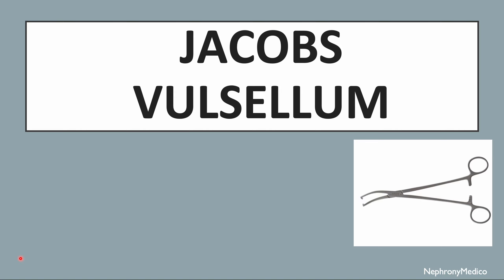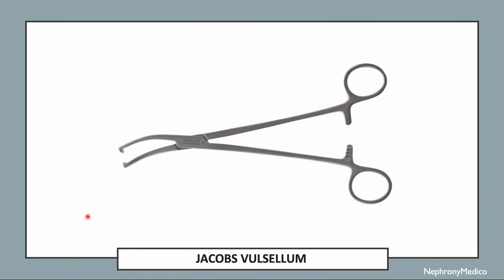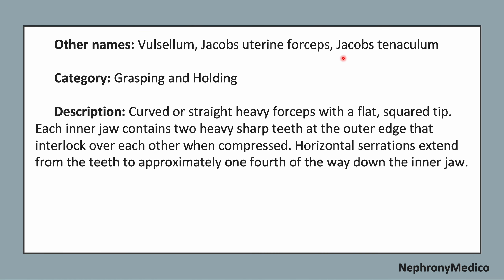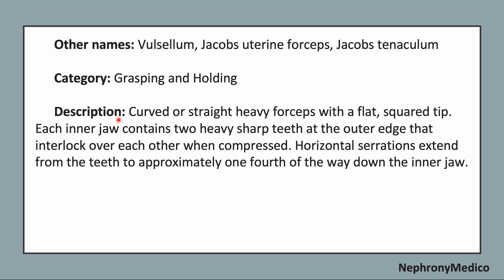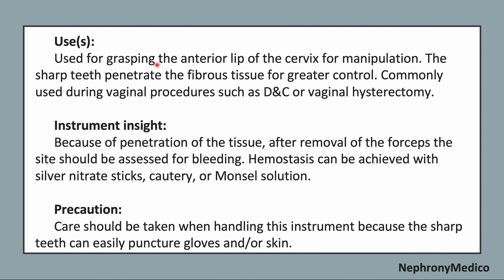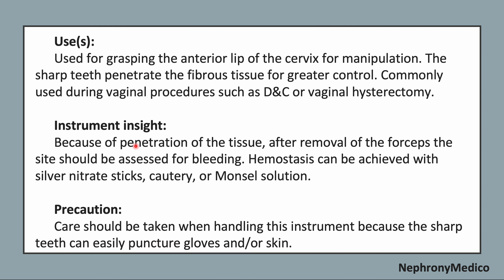Jacobs Vulsellum | Obs & Gynae Instruments | OSPE | Rapid Revision | MBBS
This a Short video on Jacobs Vulsellum, Obs & Gynae instruments for rapid revision before your exams.

From Below here are the tags (ignore them):
Cord Clamps
Hysteroscope Scissors
Hysteroscope Biopsy Scissors
Jacobs Vulsellum
Schroeder Tenaculum
Schroeder Vulsellum
Hulka Tenaculum
Hank dilators
Hegar Dilators
Heaney retractor
Eastman Retractor
Baby Deaver Retractor
Bulb Syringe
Delee Suction
Heaney Needle Holder
Hysteroscope

USMLE
PLAB
NMCLE
FCPS
NEET PG
Marrow
Dr Najeeb
Surgery
ulcer
short course
rapid revision
simple video
easy to understand
clear audio
SRB Book
Easy Medical
Easy Medico
Medico